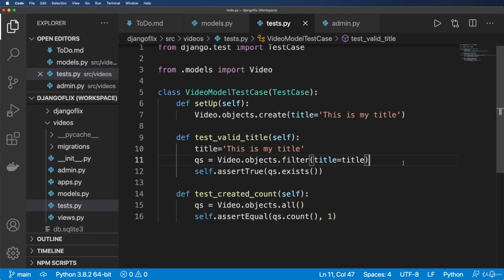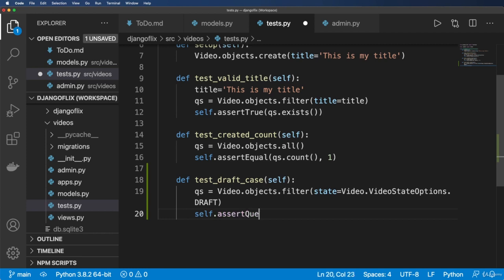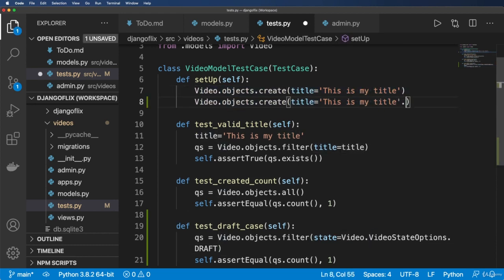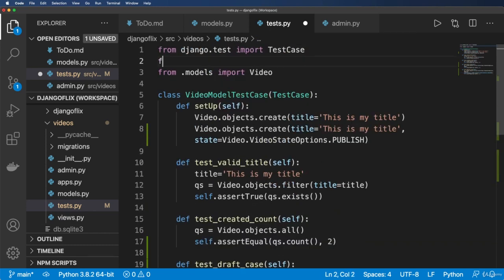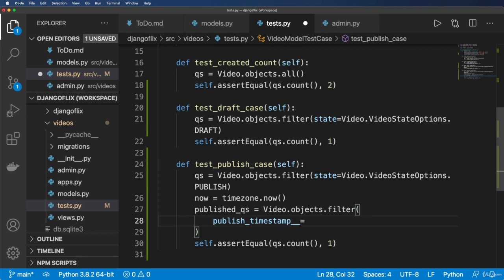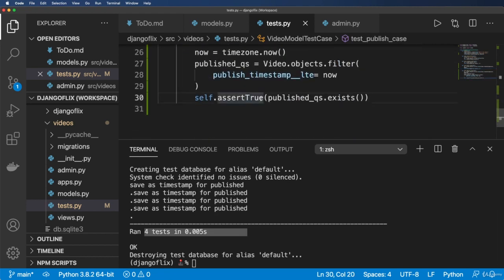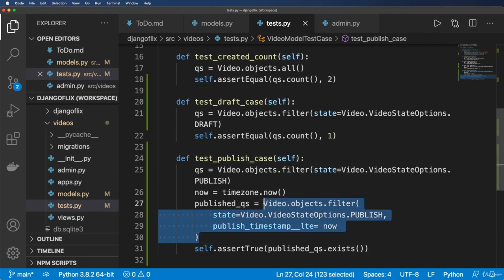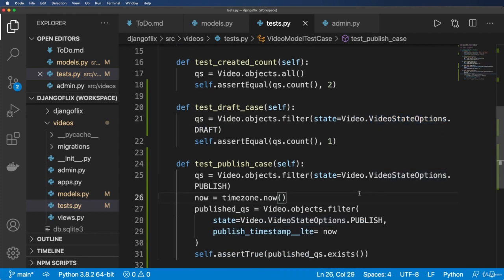002 Test Publish State Options